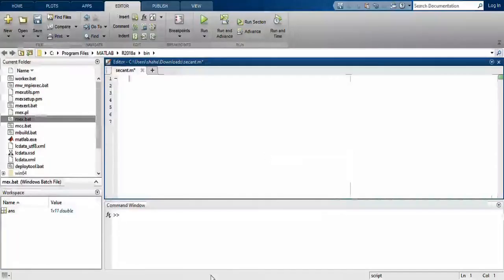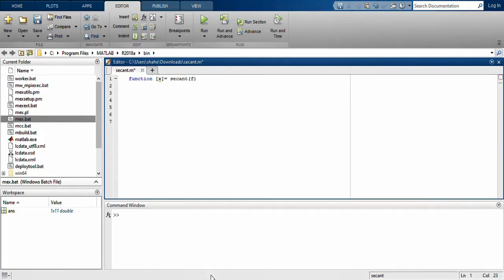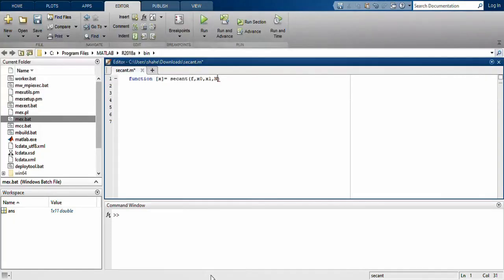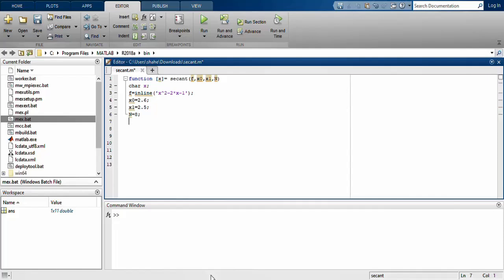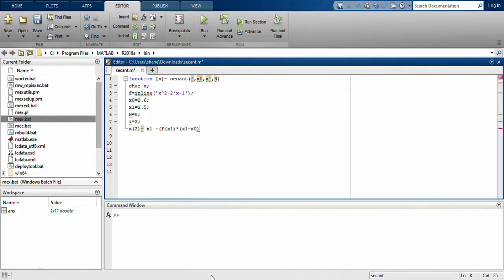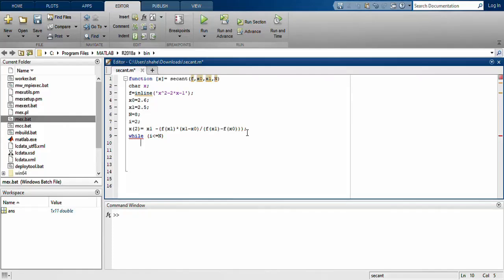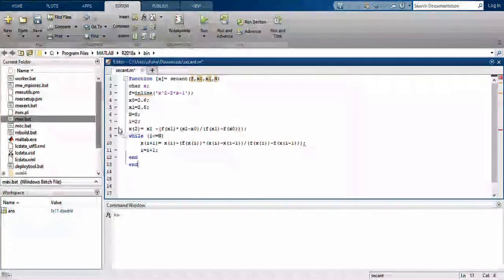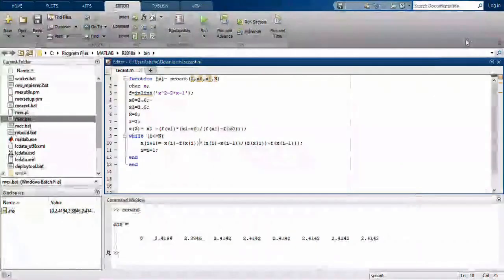Secant Method | MATLAB Code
Learn how to create MATLAB code for secant method.